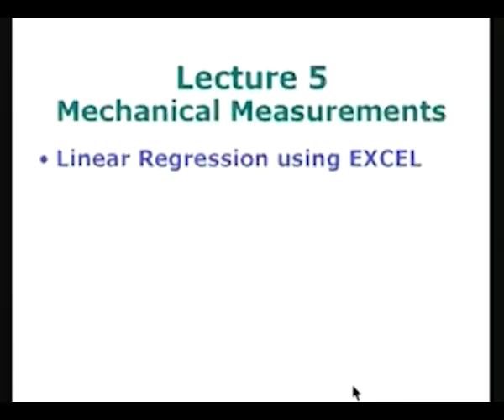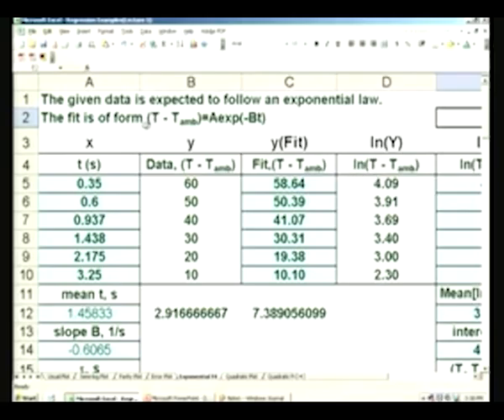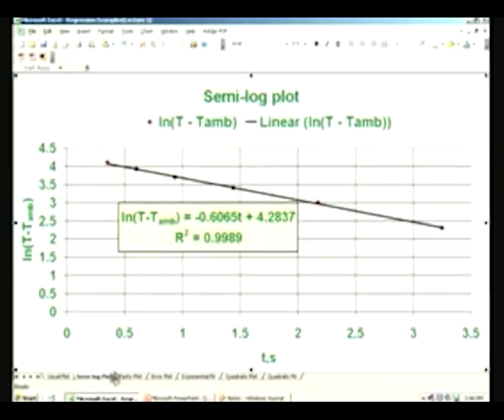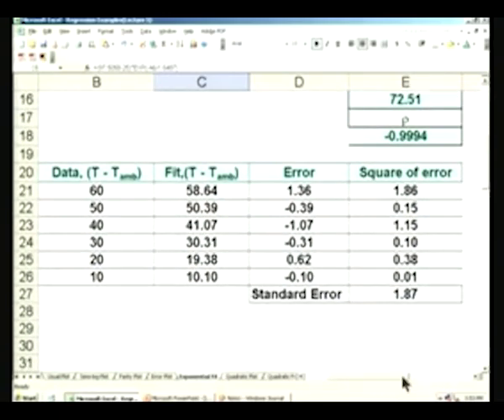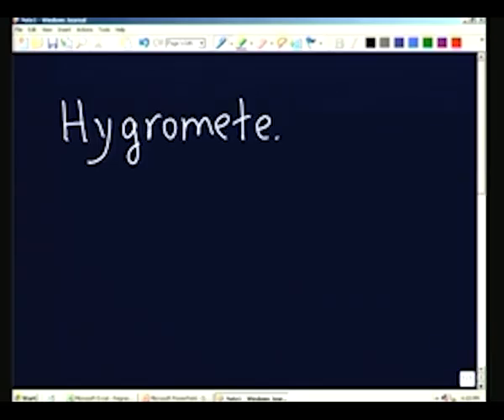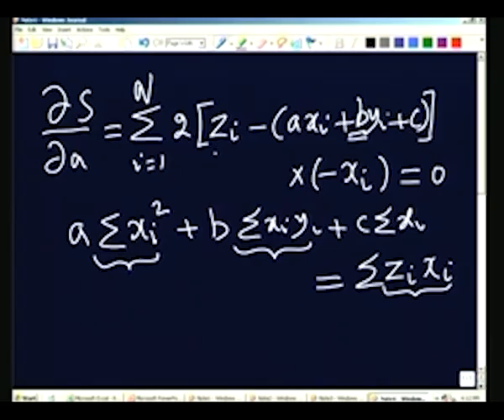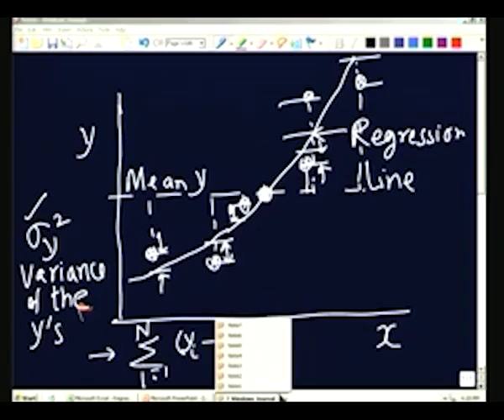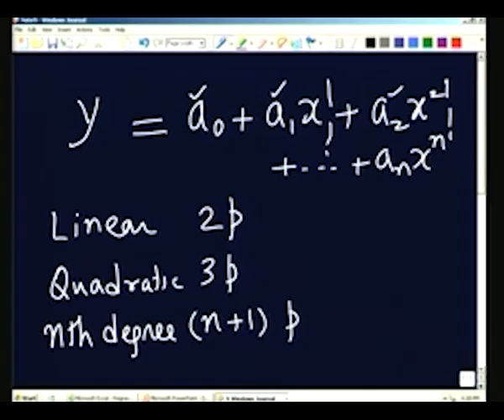Lec05: Regression Analysis